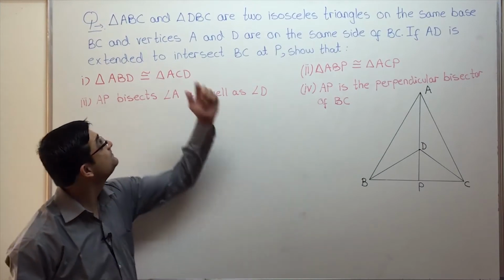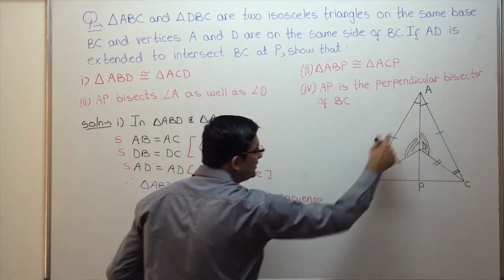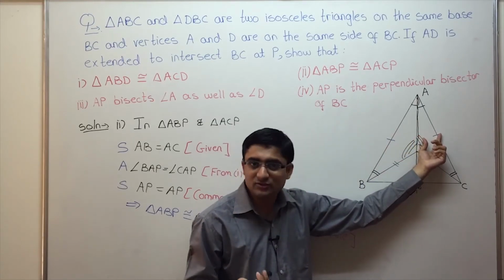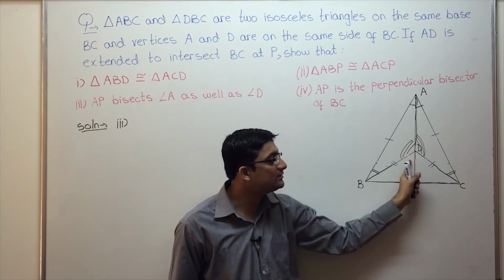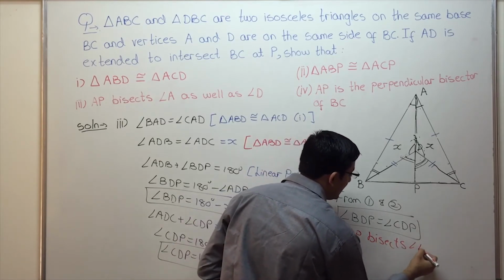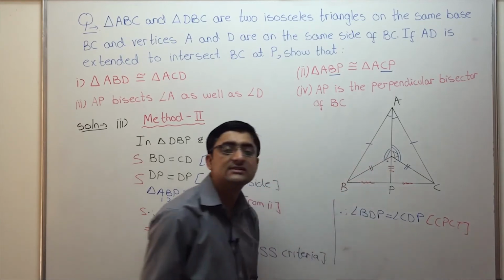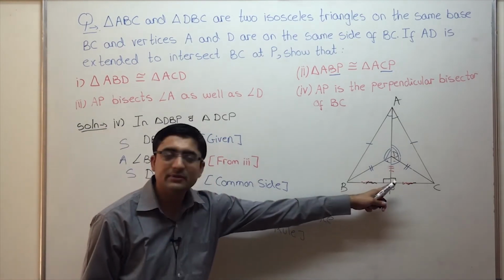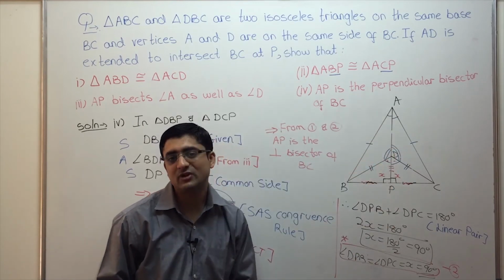Congruence Class 9 - Video 26 : NCERT EX 7.3 Question - 1